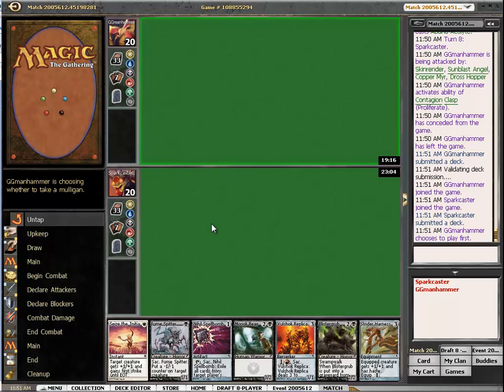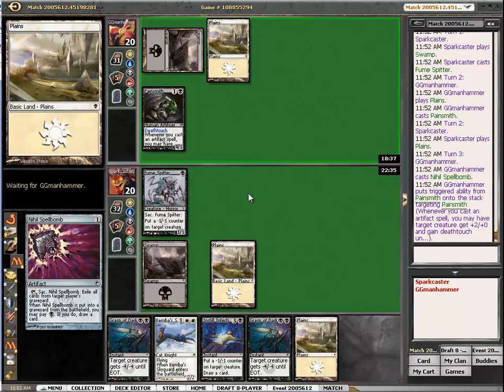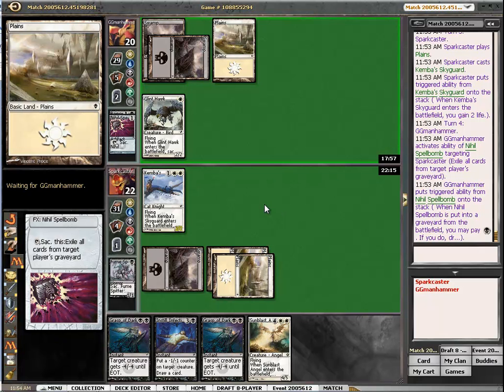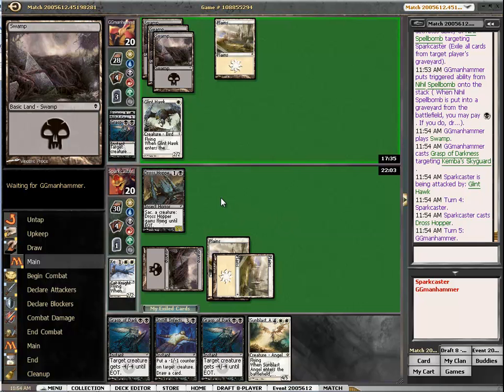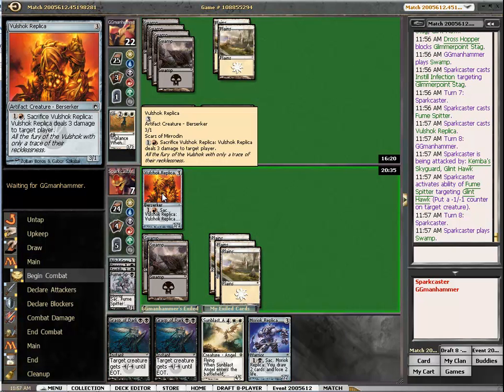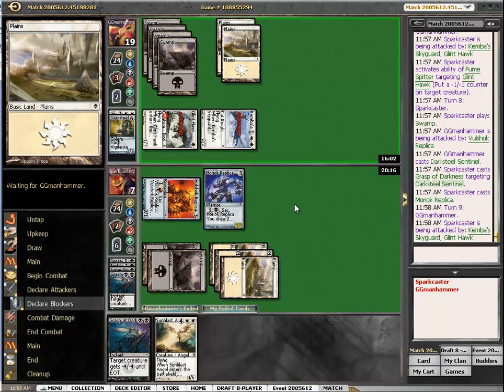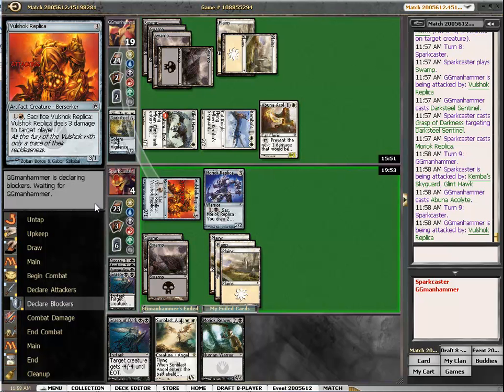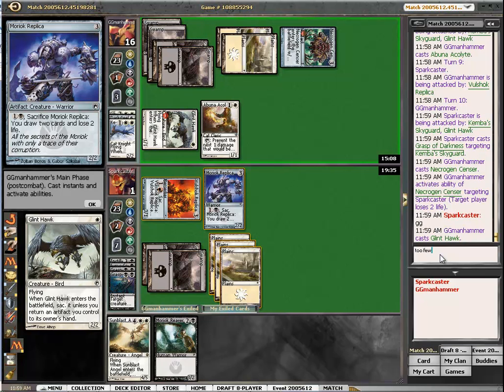SoM 84 110121-8.mp4